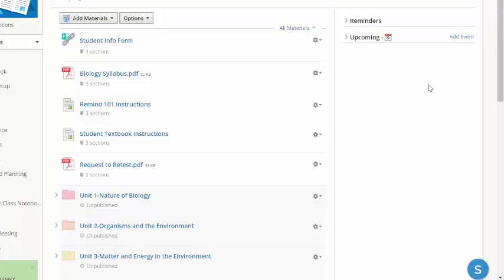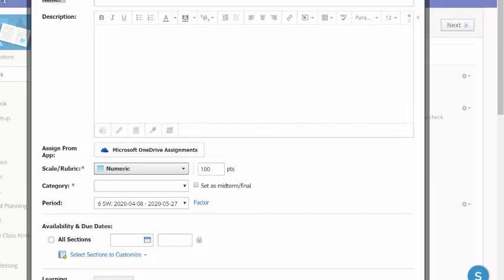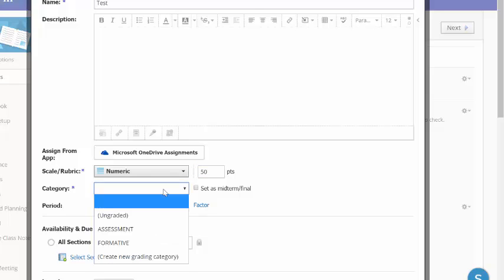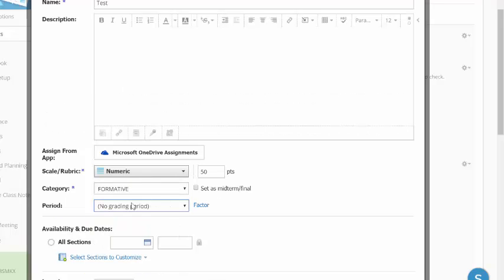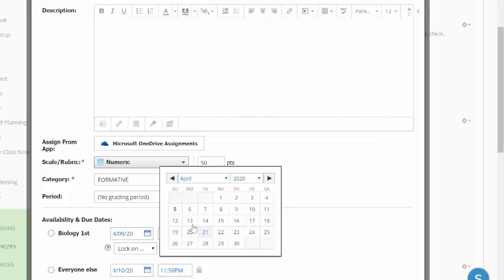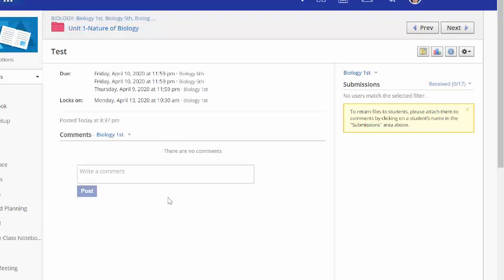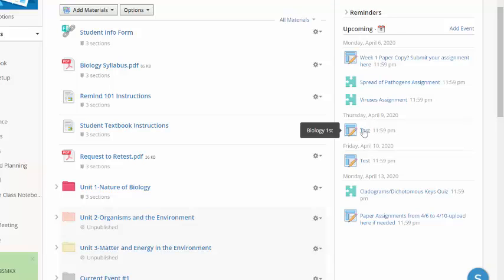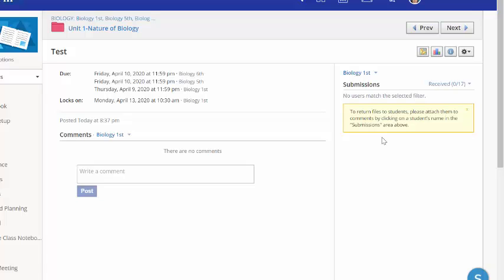Create an Assignment in Schoology (Take 2)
Creating an assignment in Schoology is easy to do! This allows students to submit digital assignments all in one place to keep them organized. You can also grade in Schoology, making it easy to keep up with work and grades.